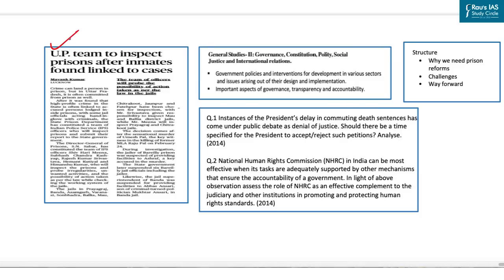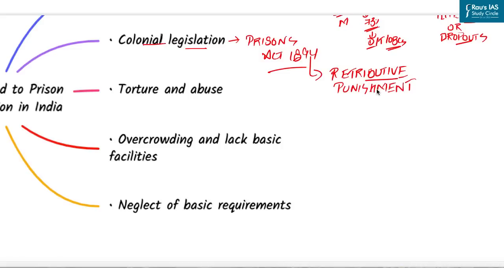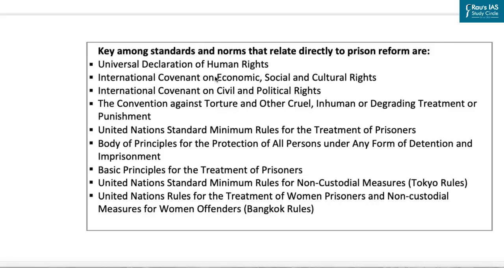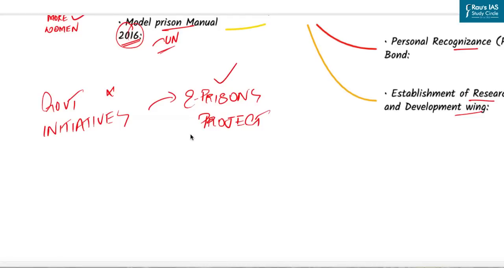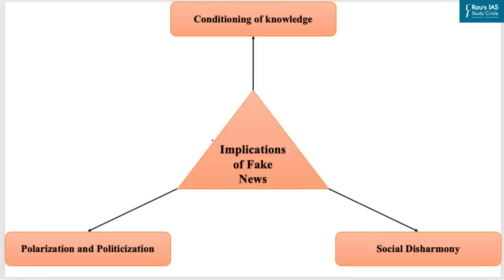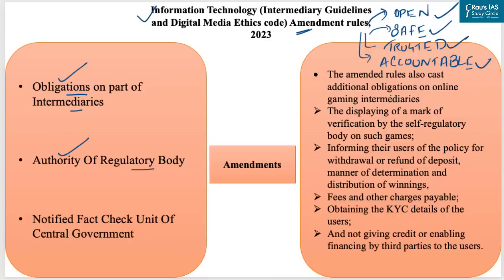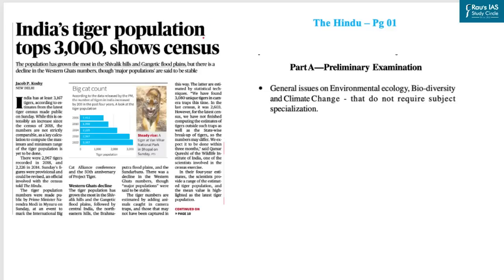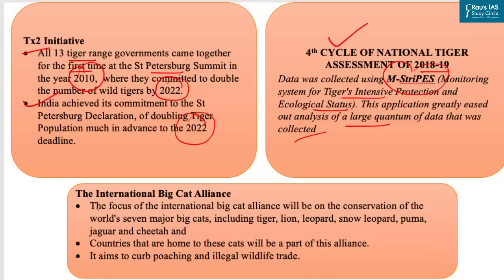The Hindu Analysis | 10 April, 2023 | Daily Current Affairs | UPSC CSE 2023 | DNS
👉 PDF Daily Current Affairs Analysis for UPSC/IAS Exam - The Hindu Newspaper Analysis & Indian Express Explained

Get all the important news and editorial analysis for UPSC IAS 2023 from THE HINDU newspaper with our daily current affairs Rau’s IAS DNS video lecture. We'll cover all the important news and editorials from 9th April, 2023, including:

🎯LIST OF TOPICS
👉 PRISON REFORMS – (Polity & Governance) – (00:21)
👉 Information Technology (Intermediary Guidelines and Digital Media Ethics code) Amendment rules, 2023 – (Polity & Governance)  – (16:54)
👉 5th cycle of India’s Tiger Census– (Environment) – (32:00)

🎯Presented by: Ms. Vidushi Tyagi of Rau’s IAS Study Circle
🎯OUR COURSES

🎯 DNS Yearly Quiz Compilations – Jan 2021 – April 2022
🎯Connect with Rau’s IAS Study Circle